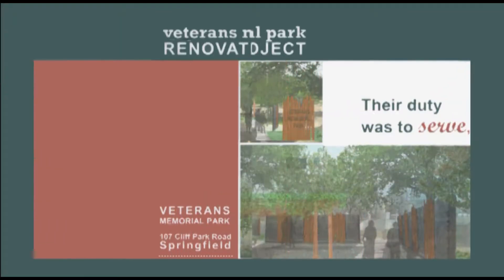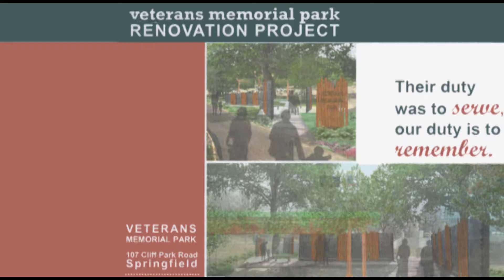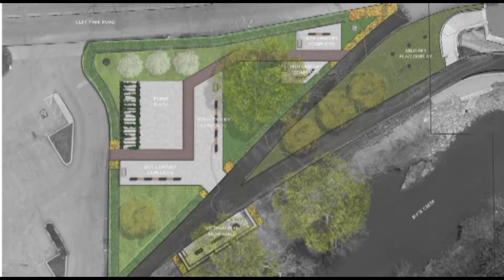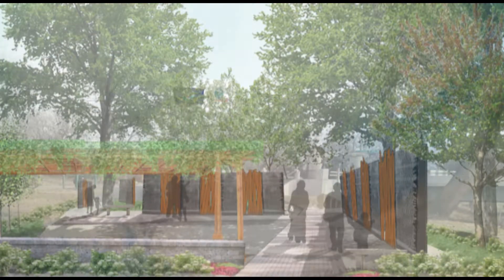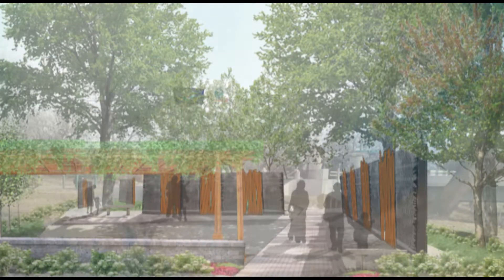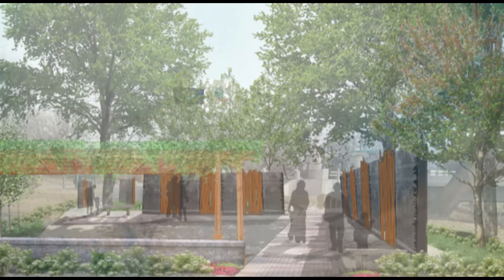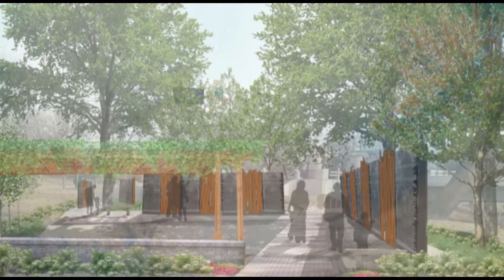Veterans Memorial Park Renovation | NTPRD | GATV5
To further honor veterans in Clark County, efforts are underway to raise necessary funds for a renovation of Veterans Memorial Park in downtown Springfield. View the proposal.